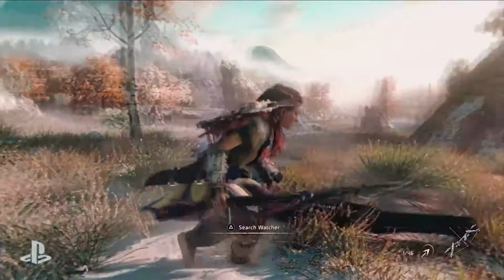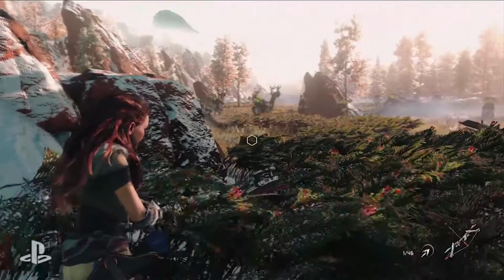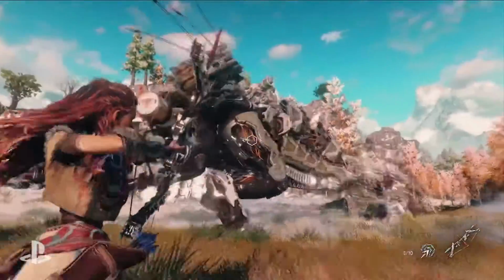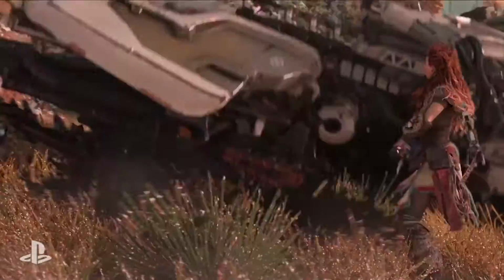Horizon Zero Dawn trailer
Новая игра в жанре Action/RPG. Дата выхода 28 февраля 2017г.